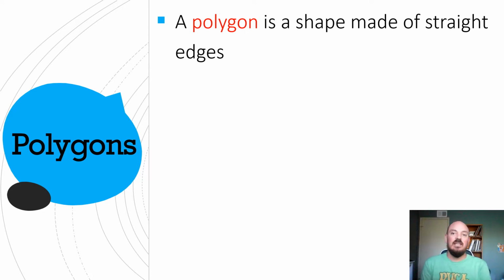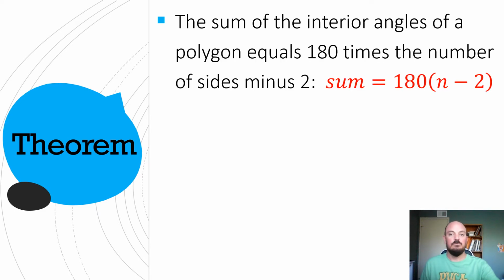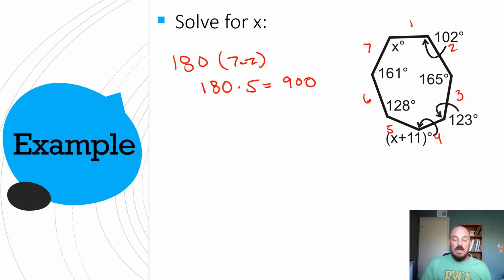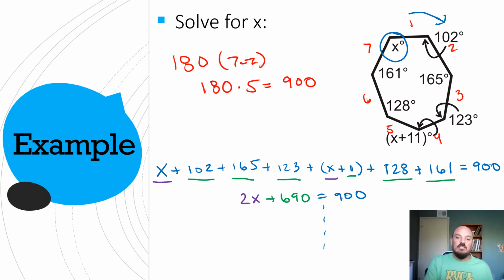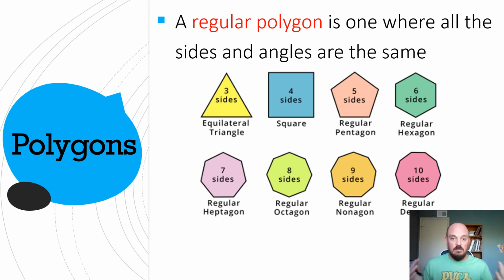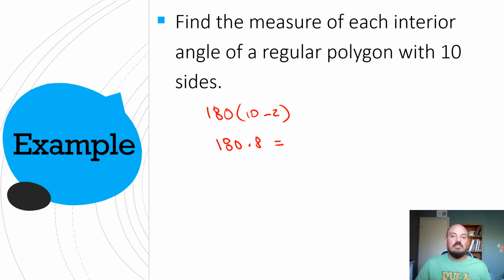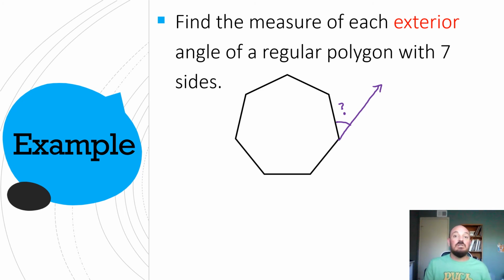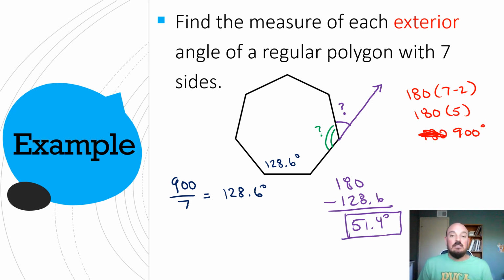IM12H 2.1 Polygons